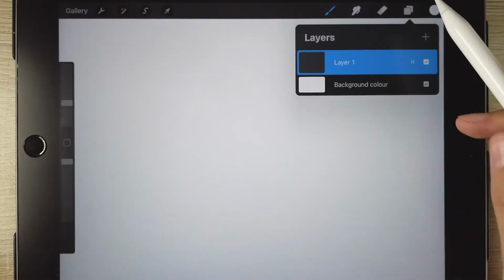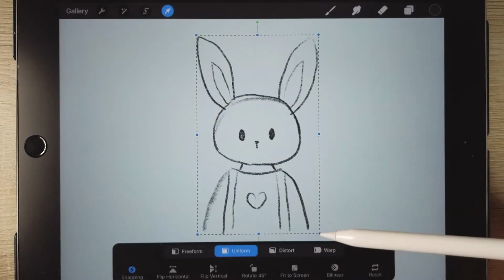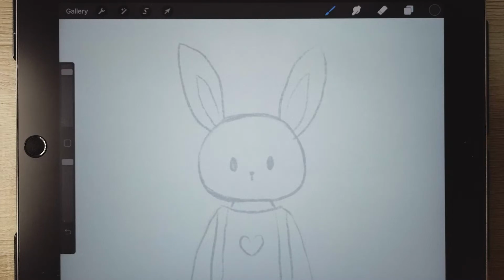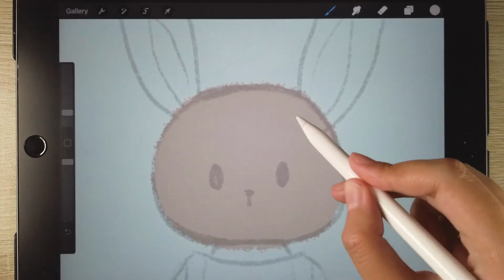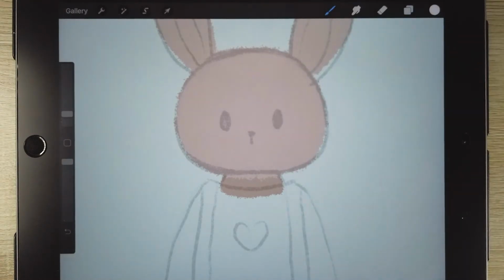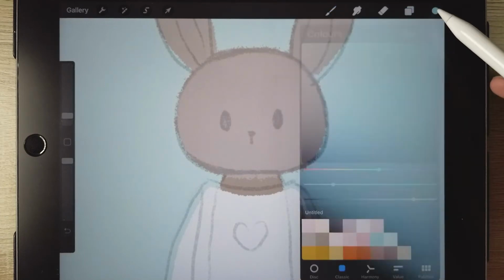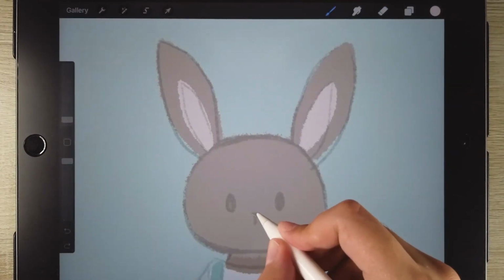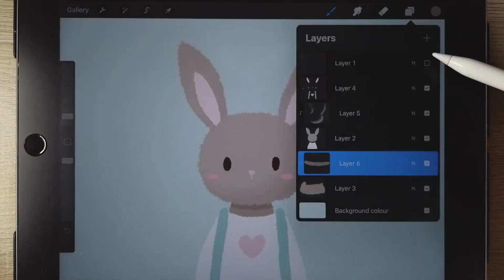How to Draw a Cute Rabbit in Procreate | Easy Tutorial for Intermediate - Draw with Michelle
How To Draw a Cute Rabbit in Procreate step by step. | Cute Bunny | fur | fuzzy style | Kawaii animal | portrait

✏️ Tools and software I use: Ipad, Apple Pencil and Procreate

✅  Cute Drawing Tutorials on everything
✅  Learn how to draw simple, cute things step by step.

0:00 Draft
01:20 Outlines and Colors
04:39 Shadows and Highlights